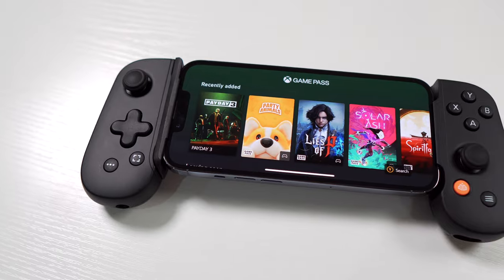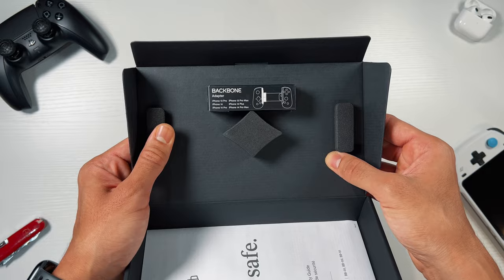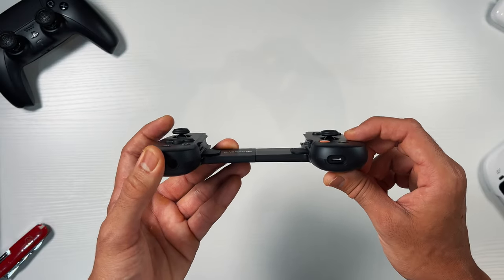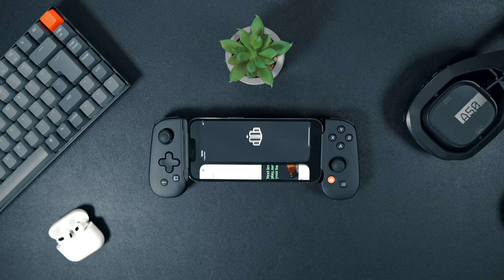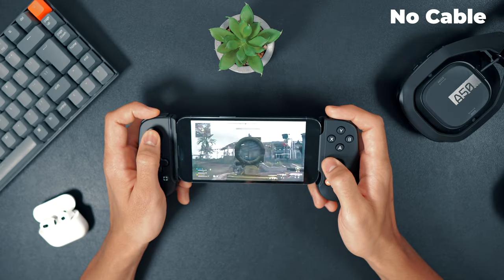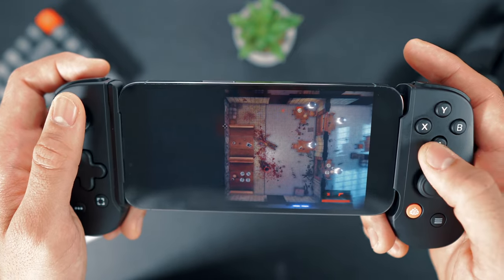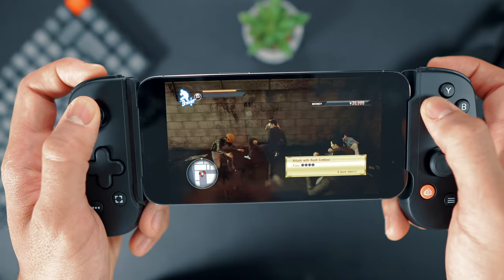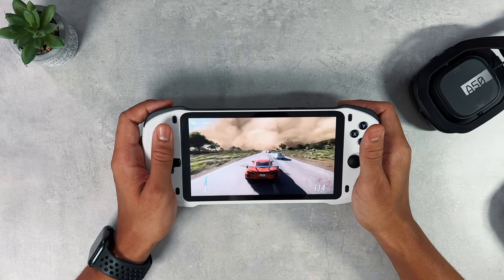Backbone One - 2 Years Later - Still Worth Buying?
🚀 The Backbone One Controller was a game-changer when it first hit the market, but how does it hold up after 2 years of use? We'll examine whether it's still the go-to choice for mobile gamers or if there have been notable advancements in the industry.

Chapters:
0:00 | Intro
1:02 | Unboxing
1:35 | Design
3:01 | Setup
4:09 | Functionality
7:14 | Still worth it?

.MY GEAR.
M2 Mac Mini
Blye Yeti Microphone
iPad Pro 11inch
Logitech Combo Touch Keyboard
iPhone 14 Pro Black
Airpods 3
Bose QC2 Headphones
Apple Watch 7